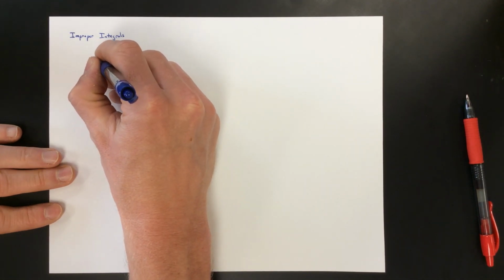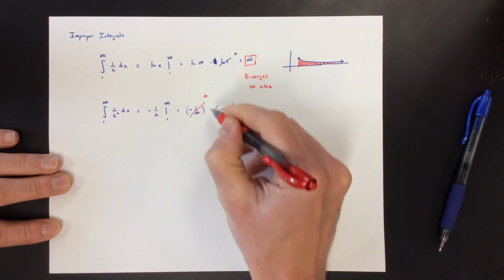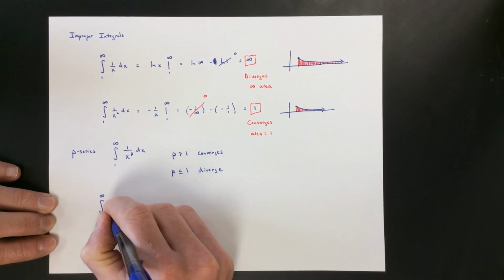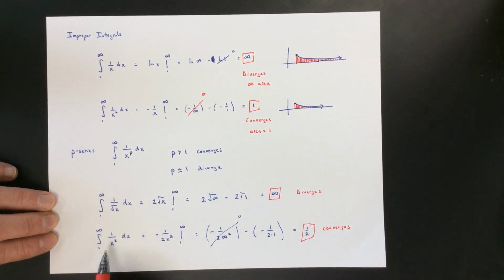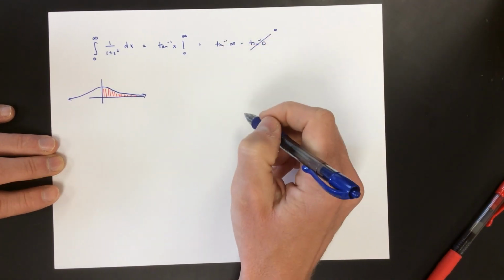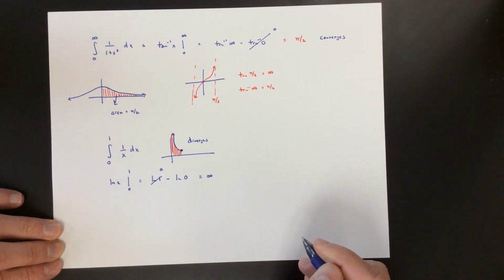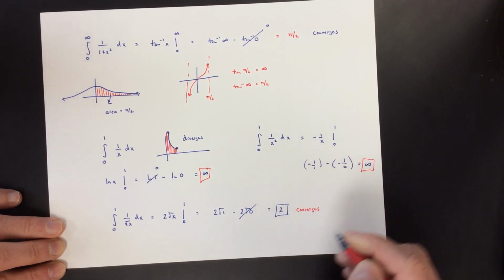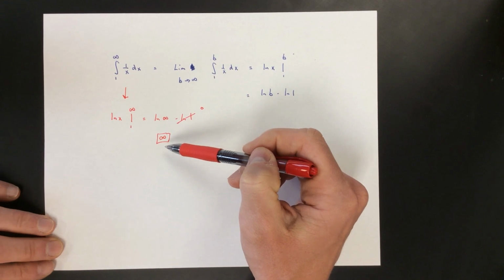Improper Integral Video